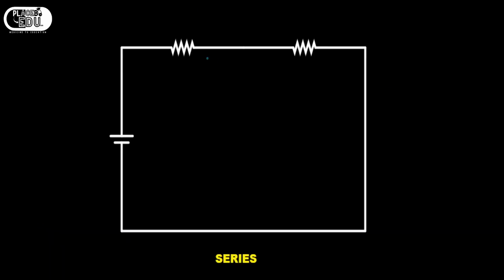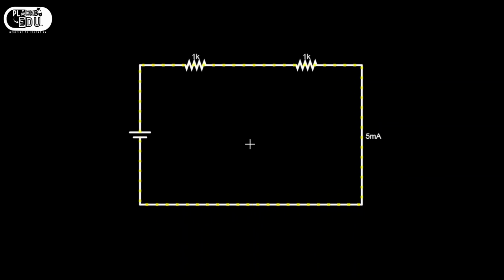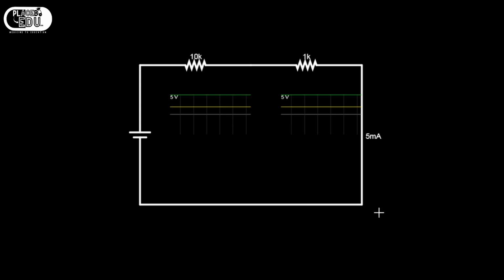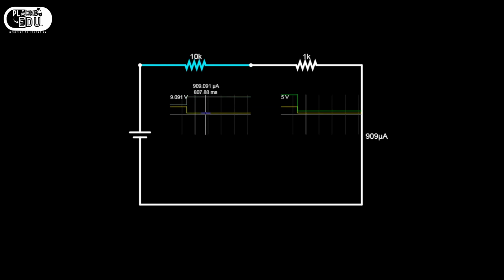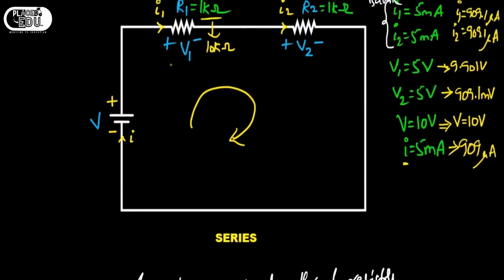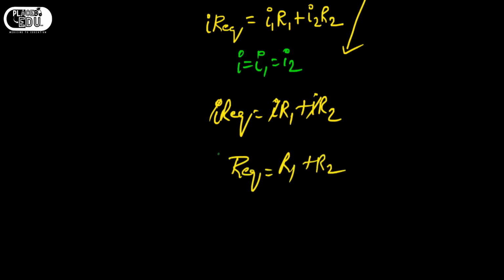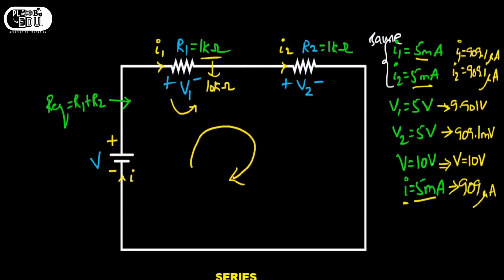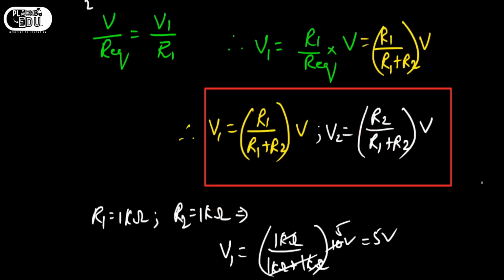NETWORK THEORY||ANALYSIS OF RESISTORS-1||SERIES COMBINATION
If you are searching for how to do series connection of resistors with intense knowledge of circuits and easy techniques then you are at the right place.